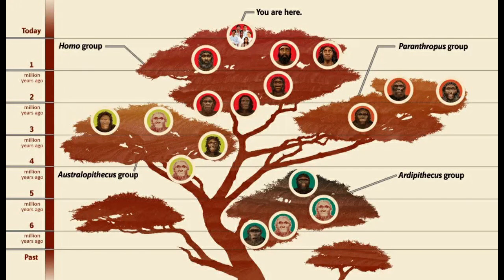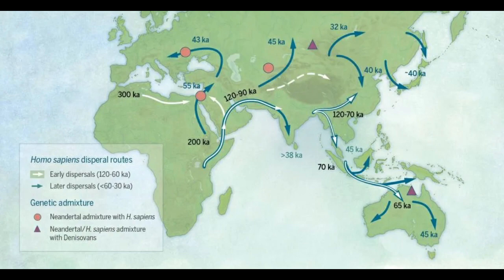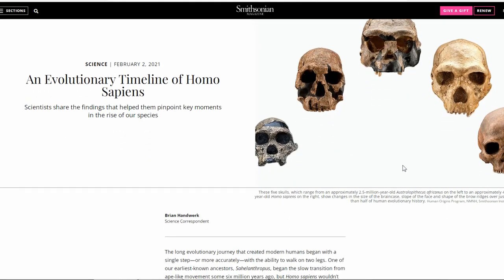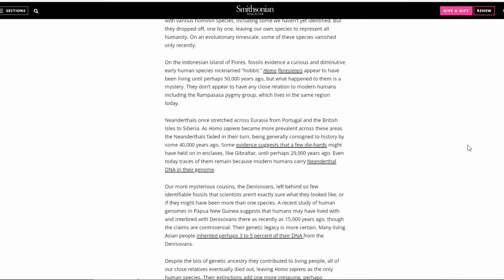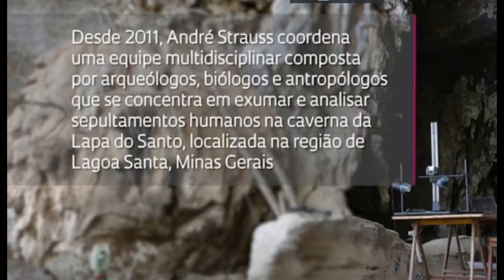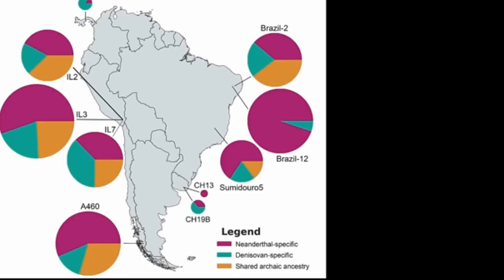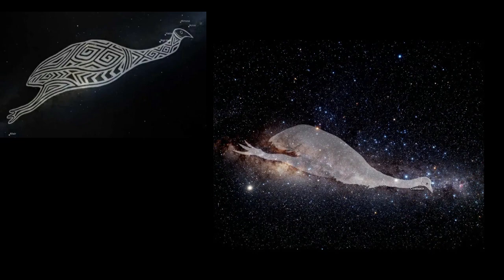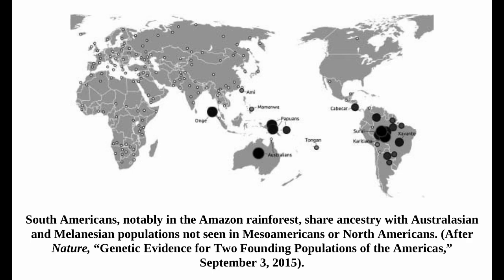Bruce Fenton Critiques "Out of Africa" Model & Discusses "Out of Australia" Theory | Jindo Clips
Bruce Fenton, author of The Forgotten Exodus - the Into Africa Theory of Human Evolution joins me to discuss the "Into Africa" theory and the loads of scientific research into the origins and movements of anatomically modern humans and other members of the species Homo.  Bruce talks at length about the shortcomings of the Out of Africa model of human origins, the split from Homo Erectus, the ancestral technology and culture that links the people of Australasia to the Eurasians and ancient South Americans, the Lake Toba volcanic eruption, and the "Into America" theory that forms the basis of his next book.